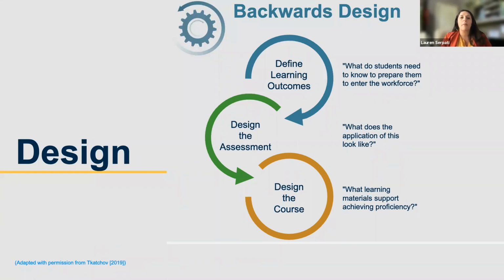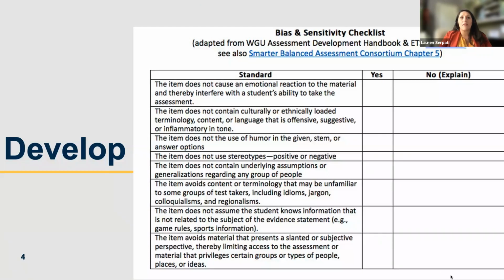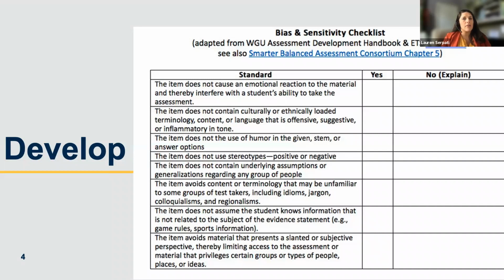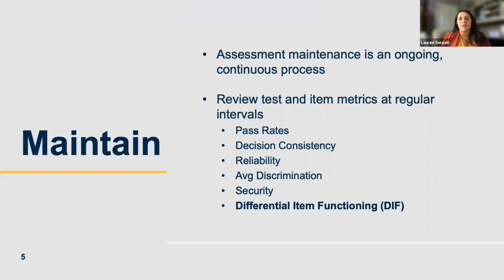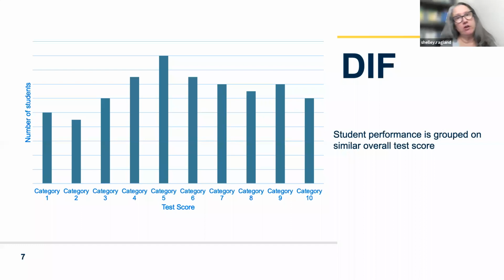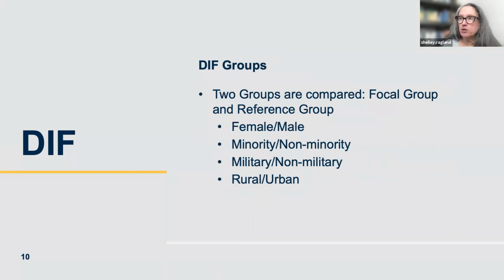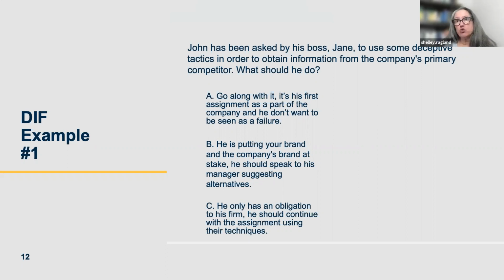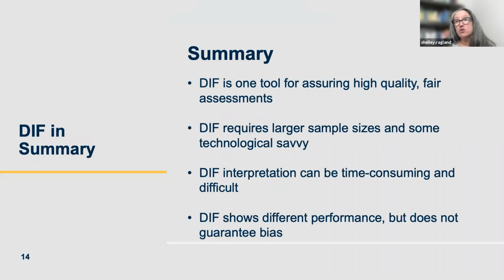Designing, Developing, and Maintaining Fair and Valid Assessment in Higher Education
Delivering high-quality assessments in a digitally enhanced, post-COVID higher education environment can be challenging. Designing and maintaining fair and valid summative assessments for diverse postsecondary learners poses unique considerations. This session will review strategies institutions can employ to ensure their assessments are fair and valid such as backward design, bias and sensitivity reviews, and screening for differential item functioning.

Speakers
--Shelley Ragland, Psychometrician, Western Governors University
--Lauren Serpati, Assessment Strategist, Western Governors University